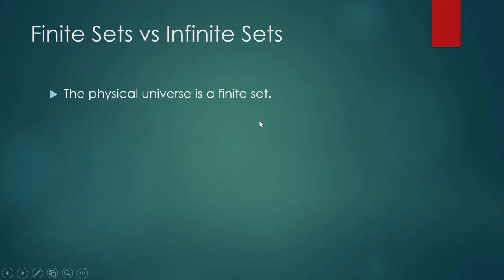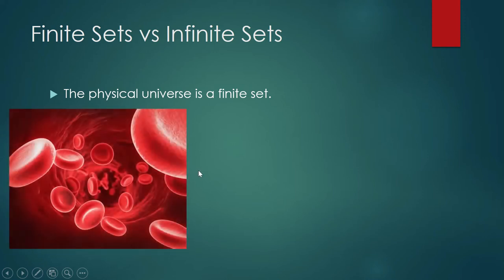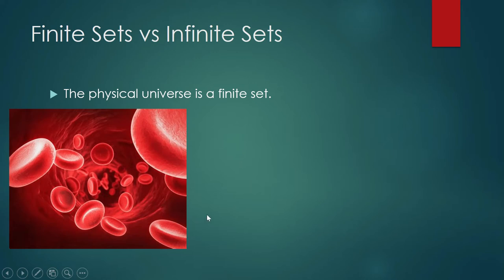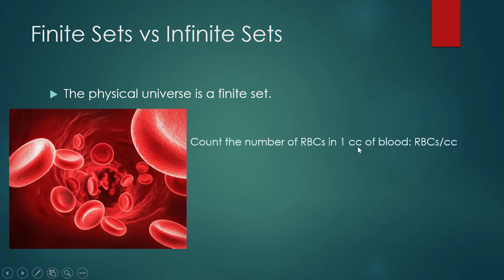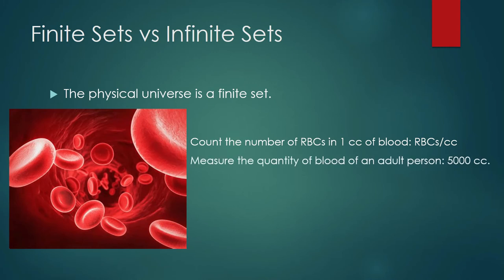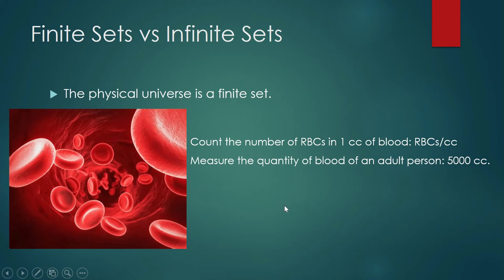Finite sets, infinite sets, and measurements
Finite sets, infinite sets, counting, and measurement

Textbooks written by Great Deeds Academy are available in LAZADA. They are published by UNLIMITED BOOKS and JIMCZYVILLE Publications